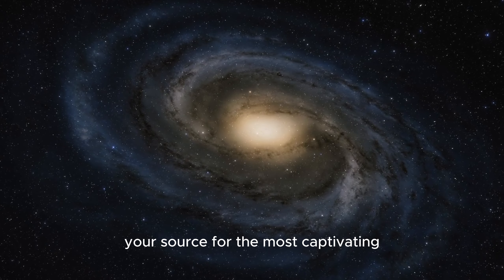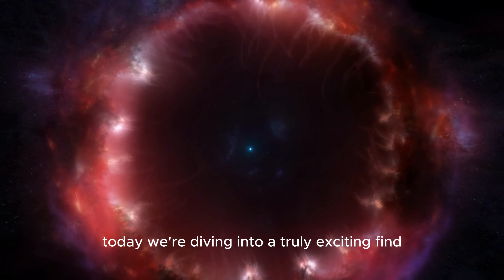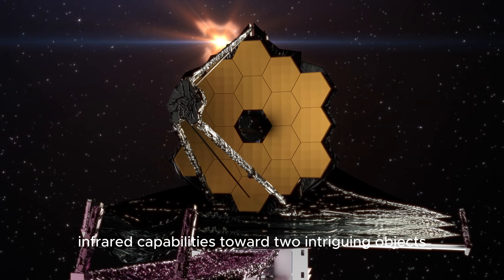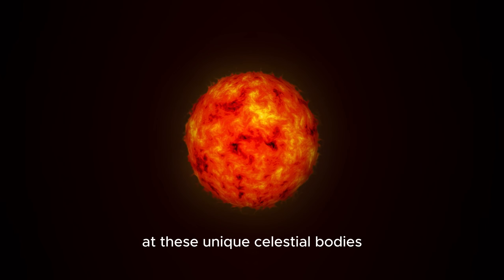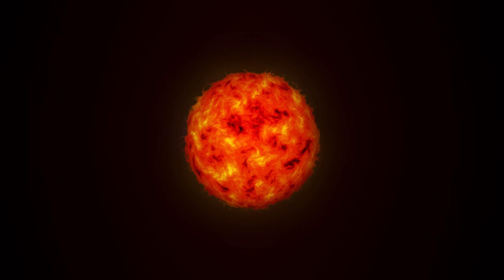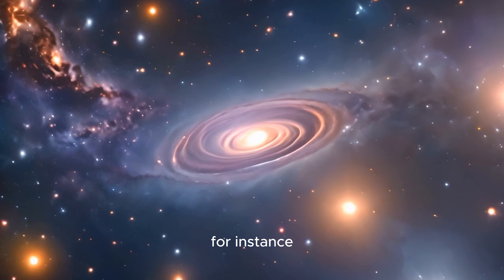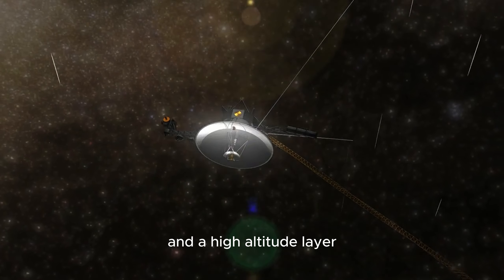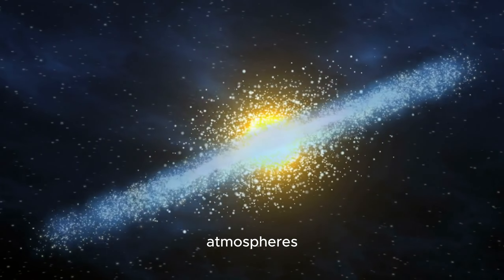James Webb Telescope Detects a Structure that Should Not Exist